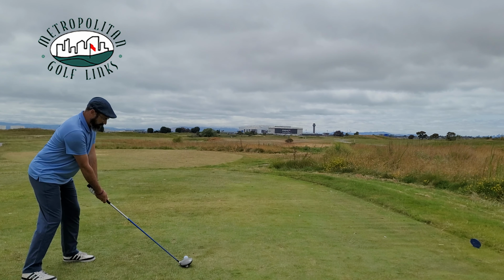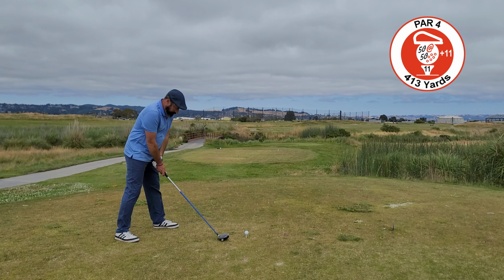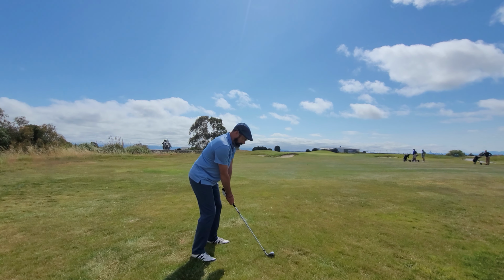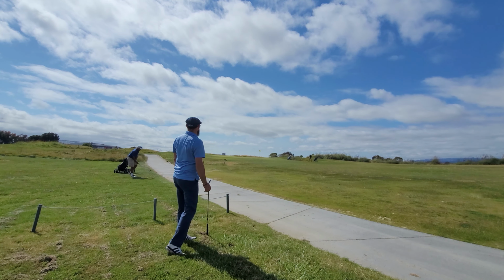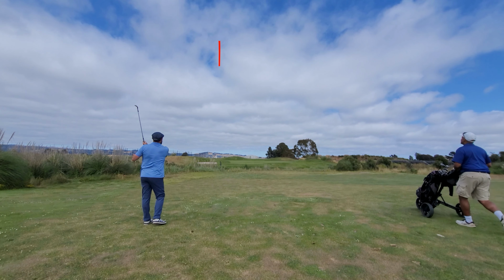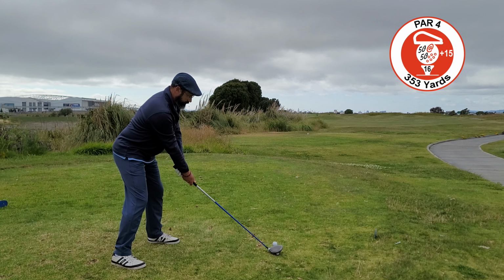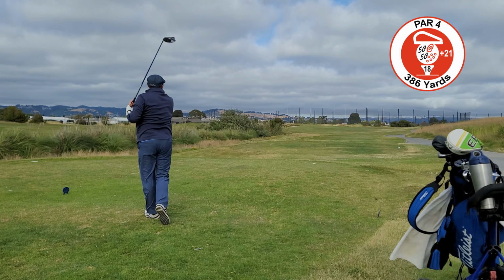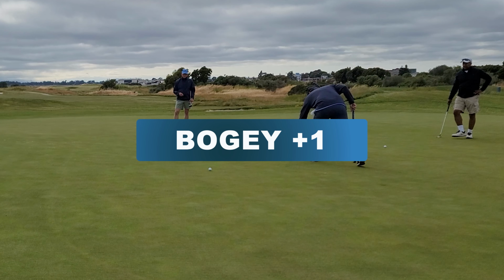Metropolitan Golf Links - Oakland, CA, Round 16 - 50 at 50 (Back 9)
Round 16 of the quest to play 50 in my 50th year is at Metropolitan Golf Links in Oakland, CA Back Nine

0:00 Hole 10 - GIR on the Par 5
1:07 Hole 11 - Best drive on the back nine
1:44 Hole 12 - Shocking tee shot
2:26 Hole 13 - In the bunker, not a bunker on my hole
3:23 Hole 14 - At least I had a putt for par
4:00 Hole 15 - A hook! where did that come from
4:33 Hole 16 - Re-tee, hit 3
5:19 Hole 17 - Well the drive was good
5:55 Hole 18 - When tee shots go bad (after back-to-back triples I was happy to survive the hole)

Someone needs to learn some course management skills.